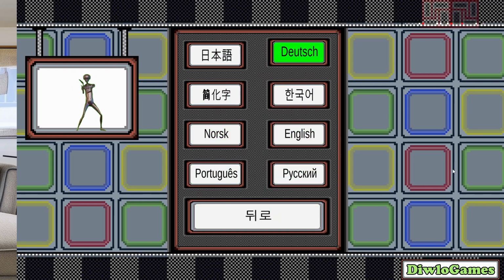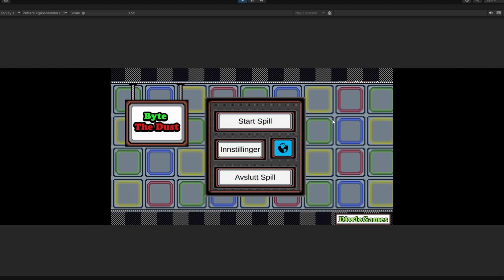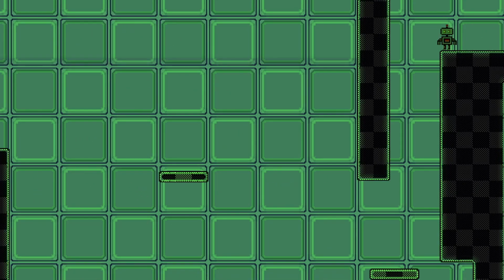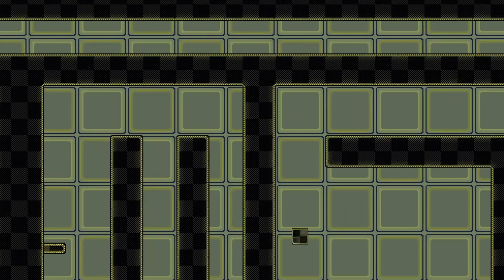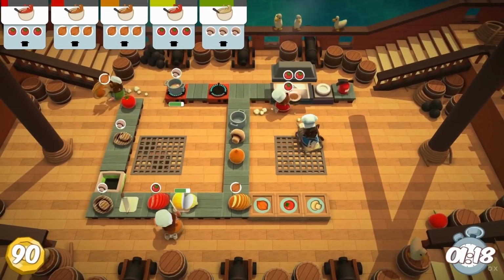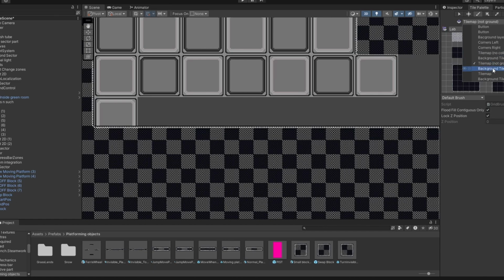Making Games Is HARD!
So I've been a bit stuck lately, so I haven't been able to create enough content for a new devlog. But I thought that maybe I could give a bit of insight into the process of developing your very first indie game. So in this video I talk about some of the difficult things you might encounter on your game dev journey. Hope you enjoy the video :D

Music
- Banjo Kazooie : Nuts 'n' Bolts - Cruising Showdown Town
- Banjo Tooie : Grunty Industries (Inside the Factory)
- Banjo Kazooie : Grunty's Lair

Timecodes
0:00 - Intro
0:44 - My Game "Byte The Dust"
1:13 - Issues With Game UI
2:46 - There Is A Lot Of Things You Need To Learn!
4:11 - Struggling With Motivation
5:28 - There Is A Mountain Of Work To Do!
6:43 - Outro